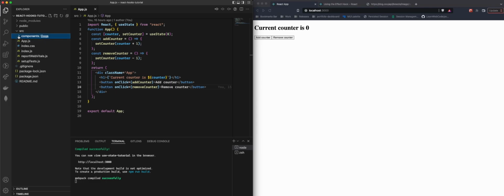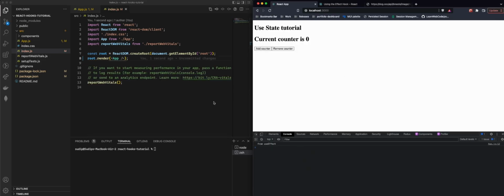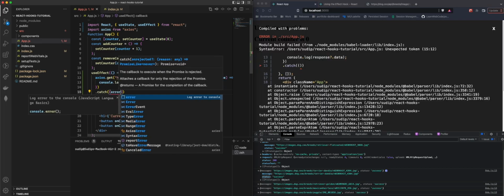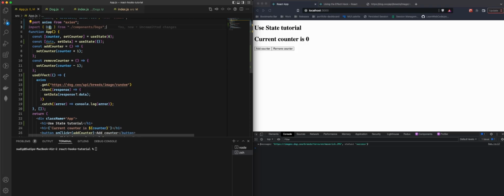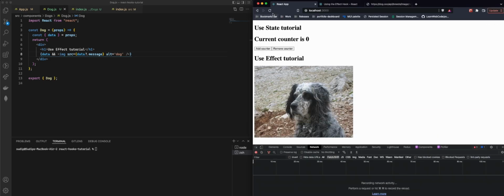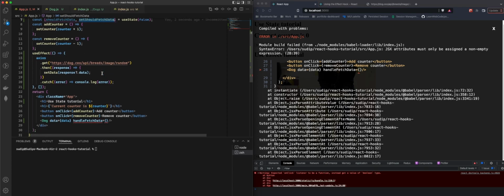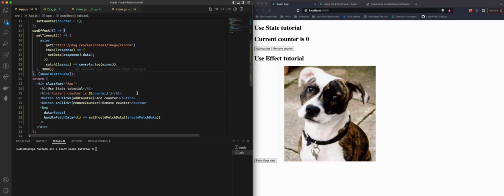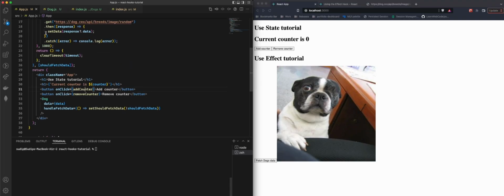How to Use useEffect Hook to Fetch Data?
useEffect in React for absolute beginners. This shows how to fetch data inside useEffect and manage the life cycle of a component properly.